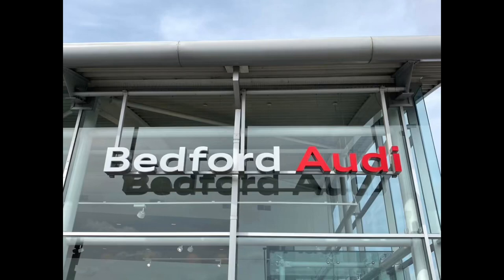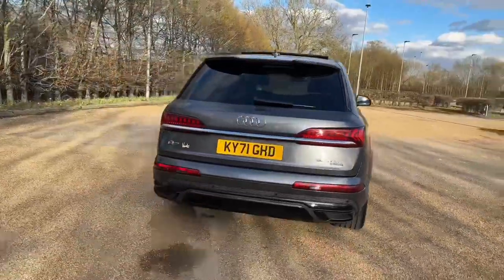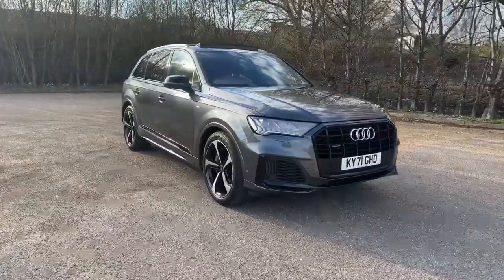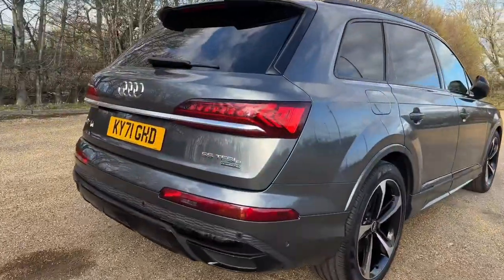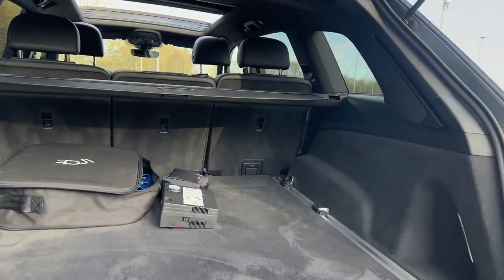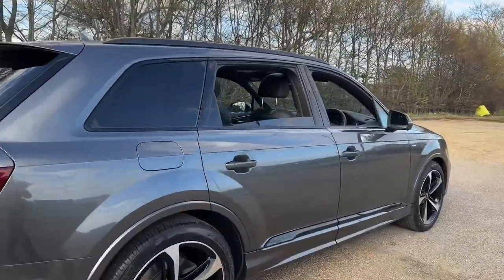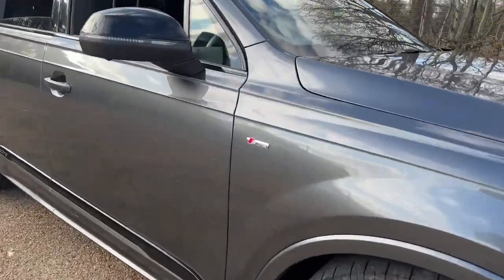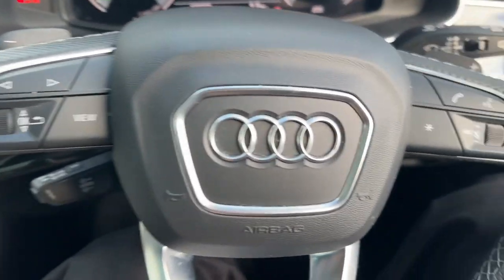2021 Audi Q7 Black Edition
AUDI Q7 Black Edition 55 TFSI e quattro 381 PS tiptronic

Equipment
Park assist plus
21 x 9.5J '5- spoke blade' design alloy wheels in contrast finish with 285/40 R21 tyres
3-zone automatic air conditioning including remote pre-conditioning
360 degree camera with parking system plus
6-cylinder SI engine 3.0 l unit 06M.C
8-speed automatic transmission for four-wheel drive
Adaptive air Sport suspension
Advanced Key
Audi Smartphone Interface (includes wireless Apple CarPlay)
Electric motor (hybrid electric vehicle) total system output 280 kW unit 0EE.A
Flat-bottomed 3-spoke leather multi-function sport steering wheel with shift paddles
Park assist with parking aid plus
Privacy glass
Rear-view camera
Valcona leather for Sport Seats with 'S' embossed logo
quattro (with self-locking center differential)
Standard Equipment
3 pin 10 amp domestic charging cable
3 point seatbelts on all rear seats
3 zone automatic air conditioning including remote pre-conditioning
5 seat layout with ISOFIX points for the front passenger seat and rear passenger seat
75 litre fuel tank
ASR and EDL
Acoustic vehicle alerting system
Adaptive air sports suspension
Anti theft alarm
Anti-theft wheel bolts and wheel loosening detection
Audi connect safety and service (e-call)
Audi connect with Amazon Alexa Integration
Audi drive select (Auto, Comfort, Dynamic, Efficiency, Individual, Off-road and All road)
Audi matrix LED headlights with dynamic front and rear indicators
Audi music interface - front 2 USB-C ports with charger and data functions
Audi smartphone interface includes wireless Apple carplay/Android Auto
Audi virtual cockpit - 12.3" high-resolution LCD display with fully customisable instrument cluster
Auto dimming frameless rear view mirror
Bluetooth interface
Bumpers in contrast paint scandium grey finish includes door trim and wheel arch trim strips
Comfort and sound pack with Bang + Olufsen premium sound system - Q7
Comfort front centre armrest
DAB digital radio module
Darkened matt brushed aluminium inlays
Driver and front passenger
Electric adjustable front seat with 4 way lumbar support
Electrically adj heated/folding + automatically dimming exterior mirrors with memory + automatic kerb side function for passenger side exterior mirror
Electromechanical steering
Electronic Stabilisation Control (ESC) including ABS
Front head restraints
Front/rear floor mats
Heat insulating glass in windshield
Illuminated door sill trims with S logo
Integrated LED indications in door mirrors
LED daytime running lights
LED rear tail lights
MMI navigation plus with MMI touch screens includes 10.1" and 8.6" screens with haptic feedback
Natural voice recognition
Privacy glass - dark tinted rear and rear side windows from B-pillar backwards
Quattro all wheel drive with self locking centre differential
Rear head restraints
Remote central locking
Seatbelt monitoring
Start/stop system
Sunvisors with illuminated vanity mirrors
Titanium black styling pack - Q7/SQ7
Tool kit
Type 2 mode 3 charging cable
Type 2 socket for AC charging
Warning triangle and first aid kit
driver memory functionality
front side and curtain airbags
inlays in door strip contain quattro embossing